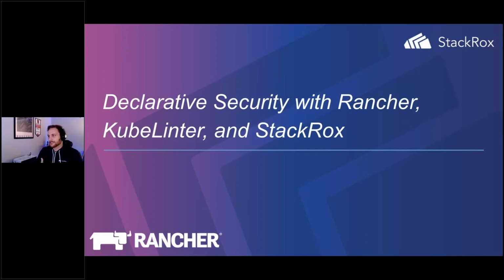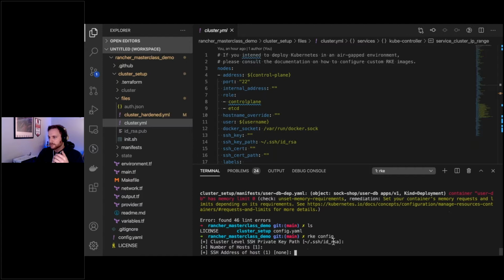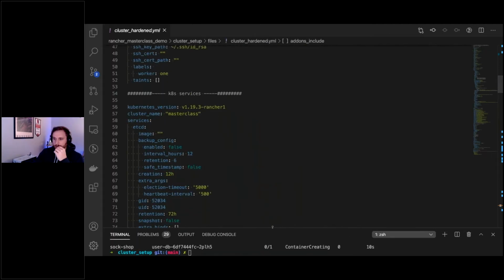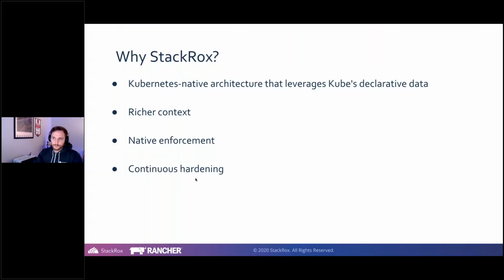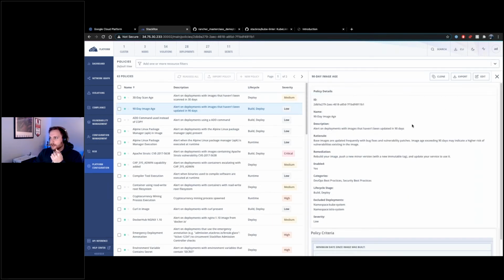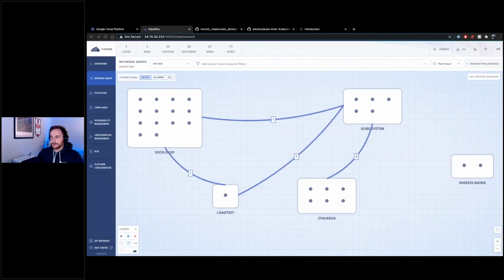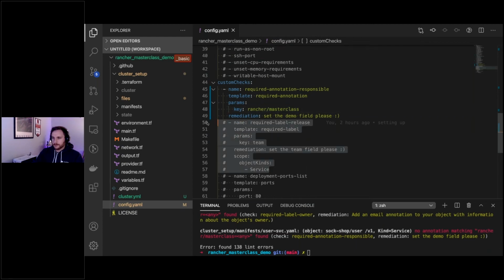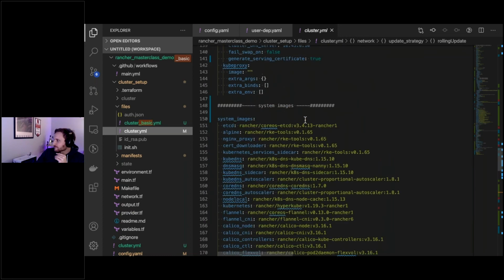Kubernetes Master Class: Declarative Security with Rancher, KubeLinter, and StackRox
As companies adopt containers and Kubernetes to accelerate application development, they’re wrestling with securing this new attack surface. Fortunately, the declarative, immutable nature of Kubernetes environments provides inherent security opportunities, and Kubernetes itself offers a broad set of native controls. However, these protections are not enabled by default, and many organizations are learning both the infrastructure aspects and the security aspects of Kubernetes in parallel.

In this Master Class, we’ll provide you with a blueprint for creating declarative infrastructure and Kubernetes clusters with the Rancher Kubernetes Engine (RKE). We’ll also tap into the many native controls available in Kubernetes to protect your cloud-native applications. We’ll discuss the most critical steps you can follow to lock down your Kubernetes environments, using the capabilities built into the OSS version of Kubernetes and any managed Kubernetes service or Kubernetes distribution.

Agenda:
- How to create declarative infrastructure and Kubernetes clusters
- Discuss and implement Kubernetes-native security controls
- Use network policies, admission control and resource limits to enhance security
- Implement security checks into the YAML file creation process